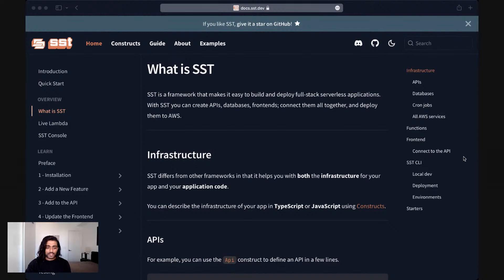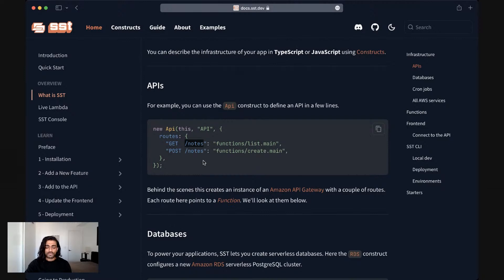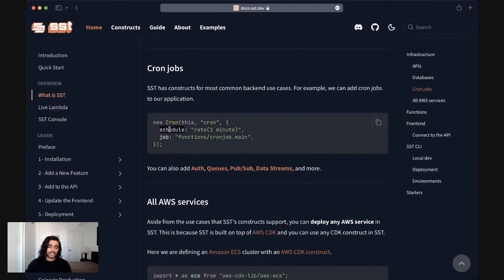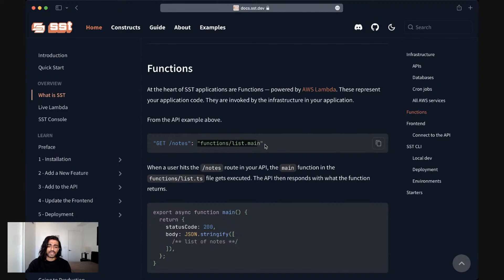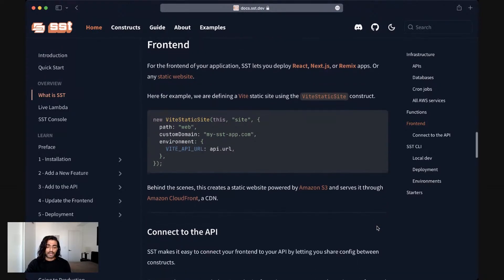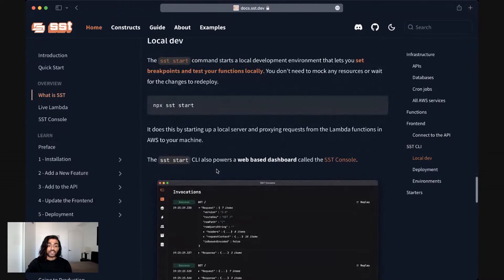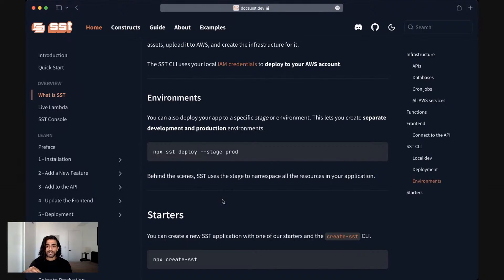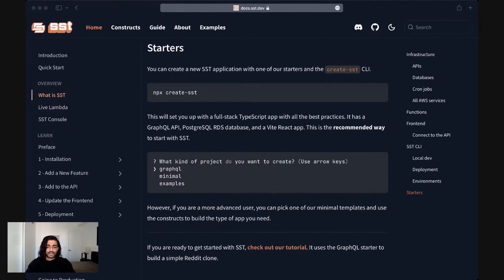What is SST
A high-level overview of SST in plain English.

00:00 - Intro

00:52 - Infrastructure
01:56 - APIs
02:53 - Databases
04:14 - Cron jobs
04:52 - All AWS services

05:56 - Functions

07:22 - Frontend
08:34 - Connect to the API

09:25 - SST CLI
09:40 - Local dev
11:15 - Deployment
12:24 - Environments

13:09 - Starters

14:08 - Outro